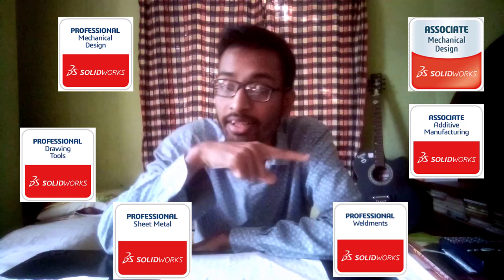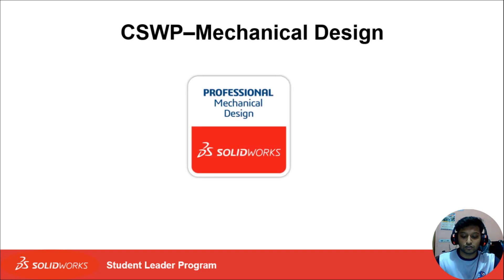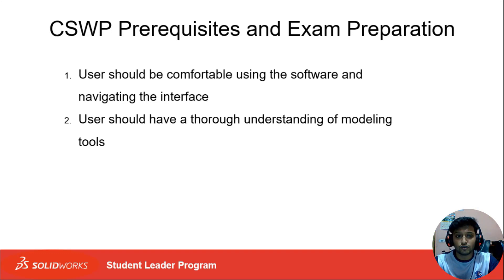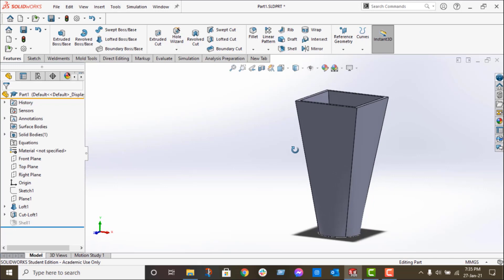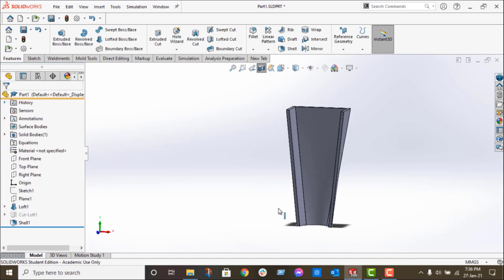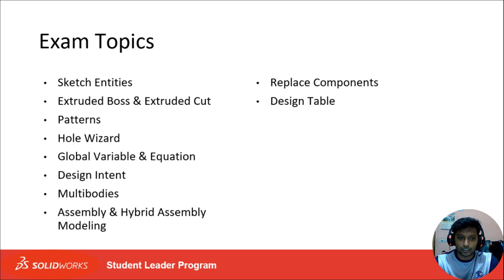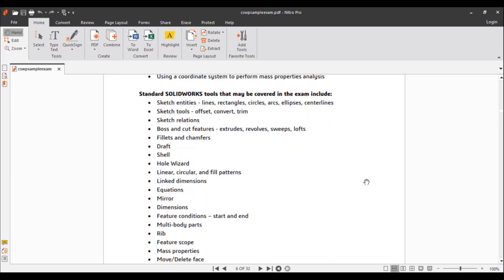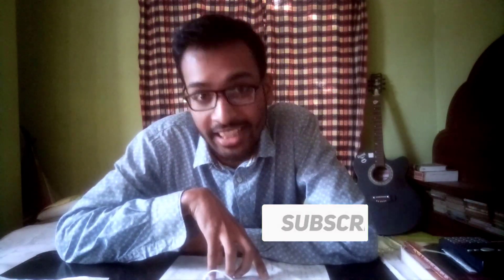The Announcement and Future of The Channel || Starting Design Tutorials | Wadud Joined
Today Wadud joined us and will make the design tutorials for cswa/cswp/cswp- advanced certificates. The upcoming videos will be just like a course and it's totally free. Not only this, the tutorial will help you to get all the marks you need to achieve the certificates. So are you excited as I'm now??
video credit: Digonta & Wadud

Excited to be a certified Solidworks user? Start with us.

Anti Privacy Warning:
This content is copyrighted to Render lover. Legal action will be taken against those who violate the copyright of the following material presented.